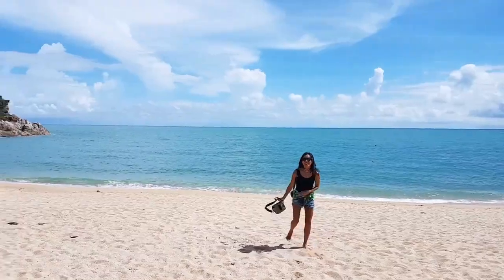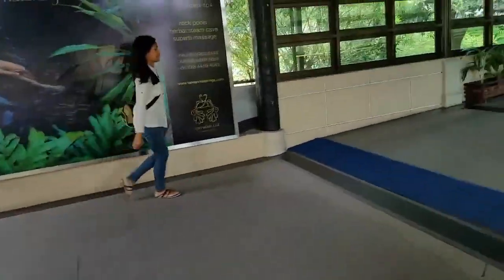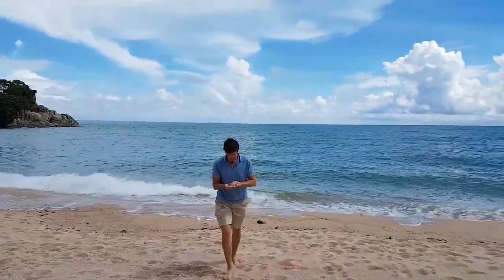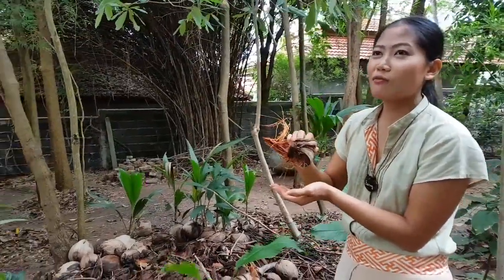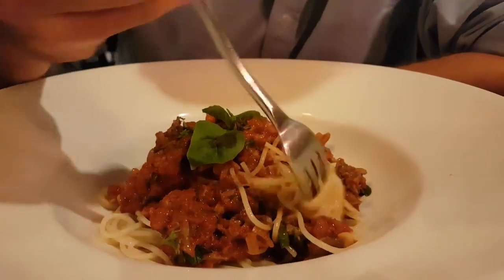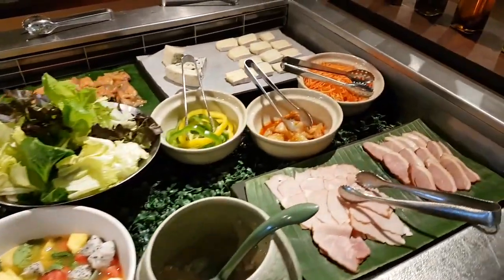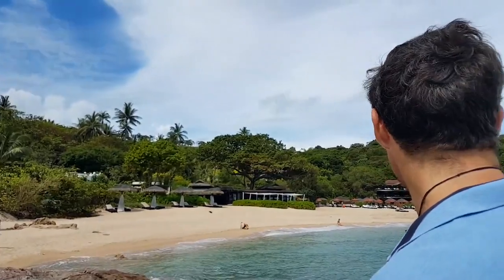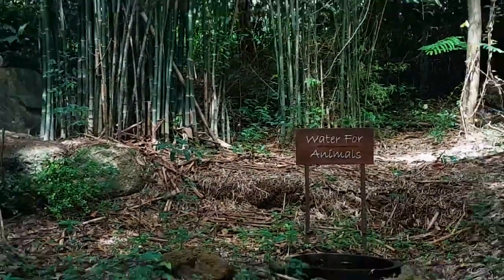Life Out Loud STAY at The Tongsai Bay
LifeOutLoud is our favorite travel Vlogger. Here is their video experience of their stay at The Tongsai Bay…

Follow LOL on social medias